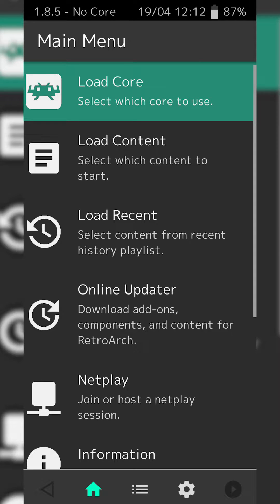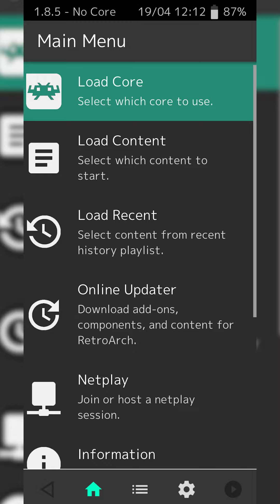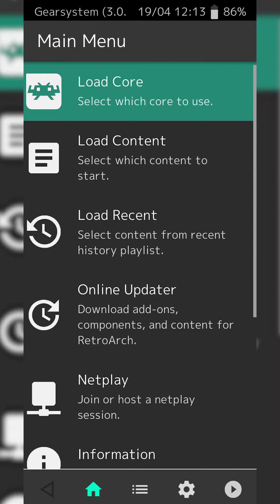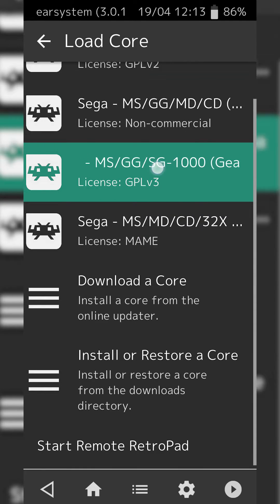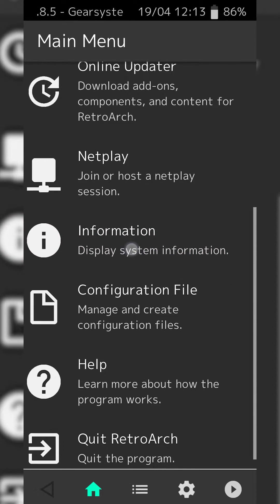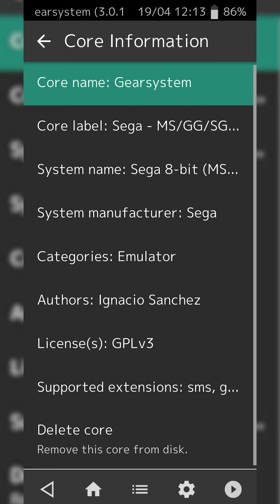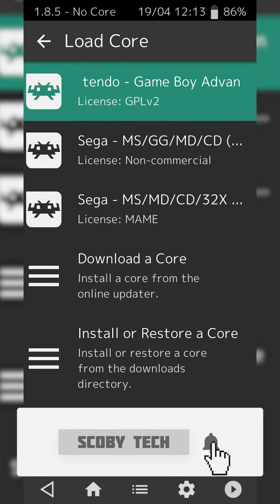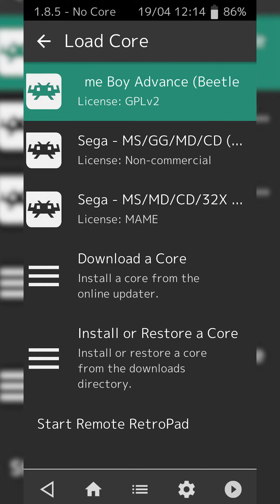How to Delete a Core in Retroarch! Remove Cores From Retroarch!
Hey, guys, my name is Scoby Tech and in today's video, I am going to be showing you how to delete a core in retroarch!

This is going to be a nice quick and easy tutorial where I show you step by step how to delete a core from your retroarch app!